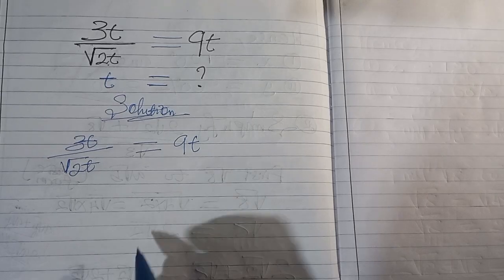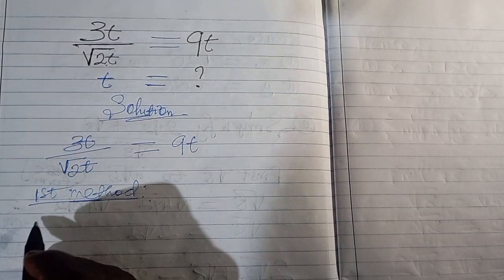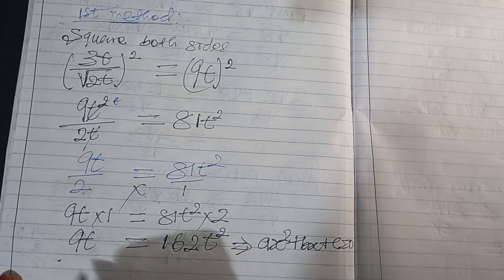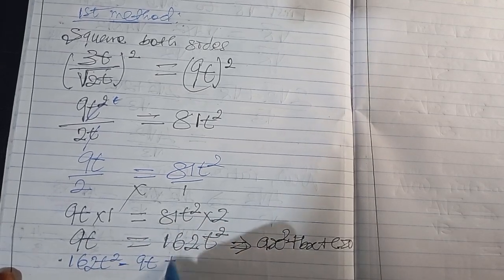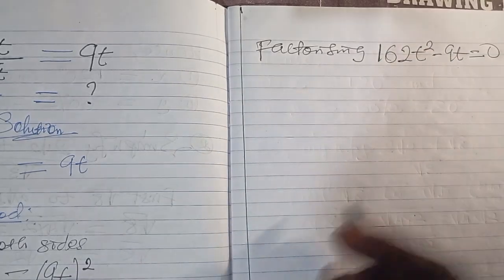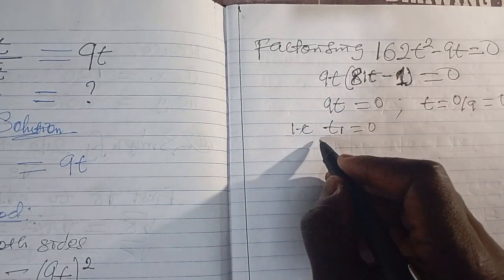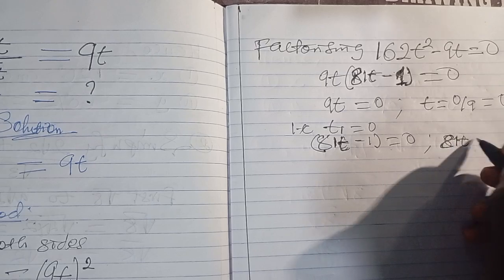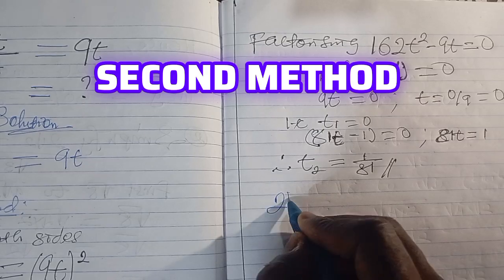Harvard Math Olympiad Question |CAN YOU SOLVE?| Algebra Challenge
​Master this challenging Math Olympiad exponential equation step-by-step! In this video, we solve \frac{4^y}{8} = 9 to find the exact value of y. Perfect for students preparing for Math Olympiad, Harvard exams, Cambridge entrance tests, SAT math, or general algebra problem-solving practice.